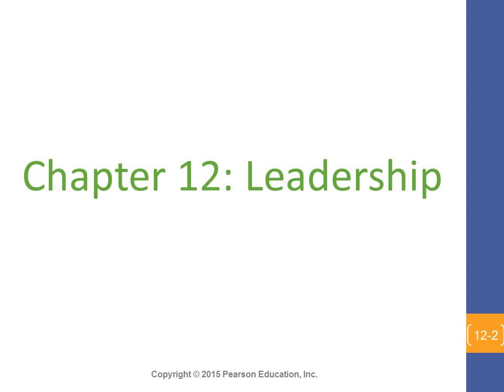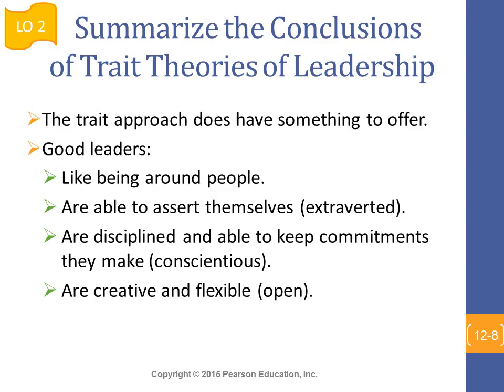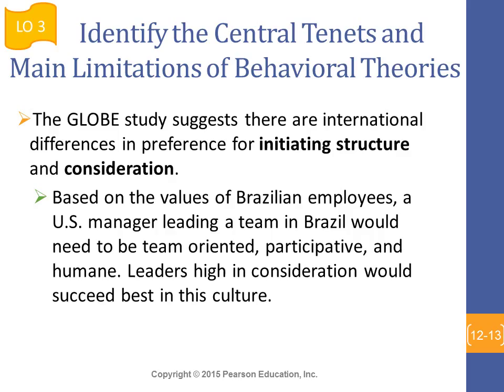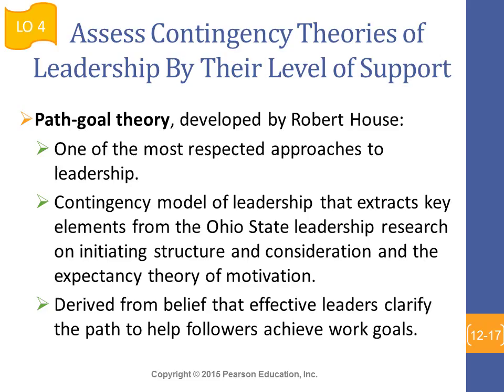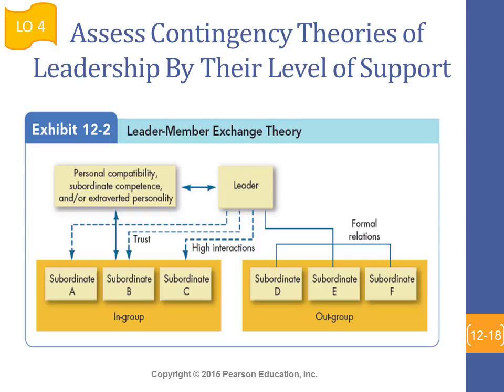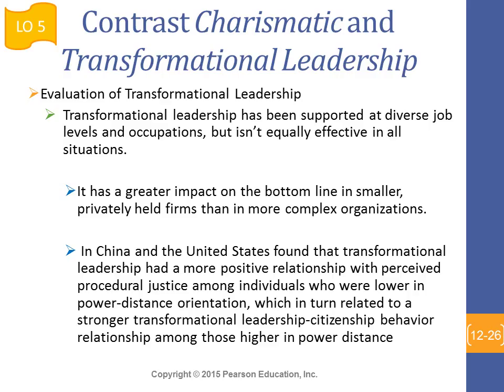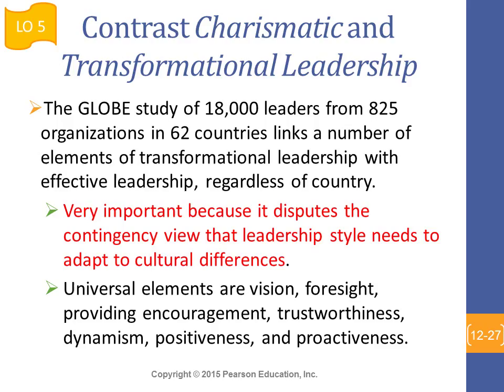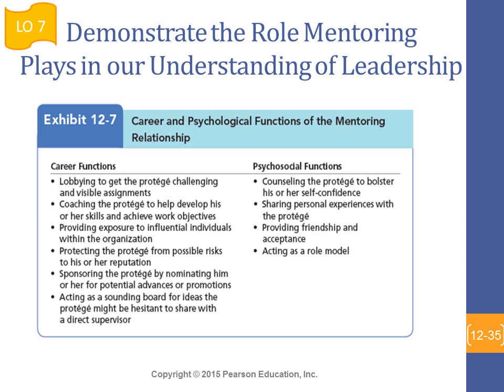Chapter 12 Organizational Behavior SBU Faheem Hussain